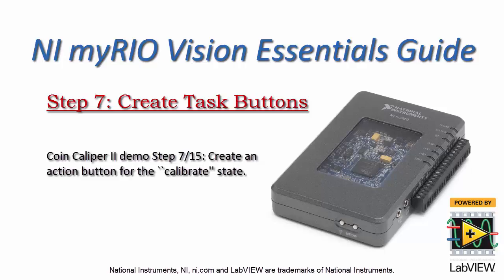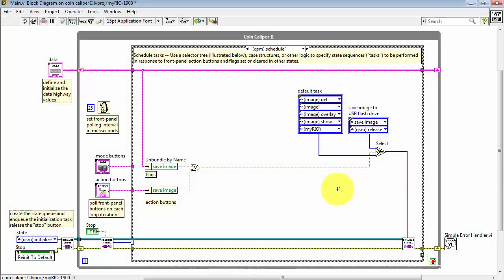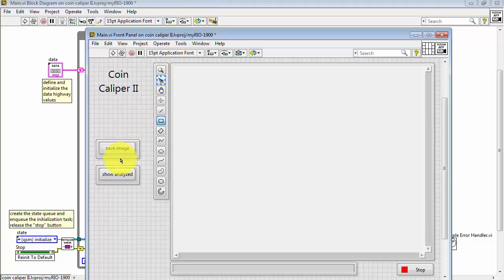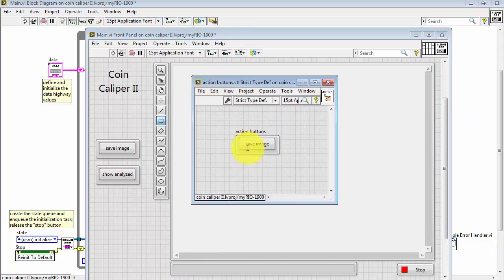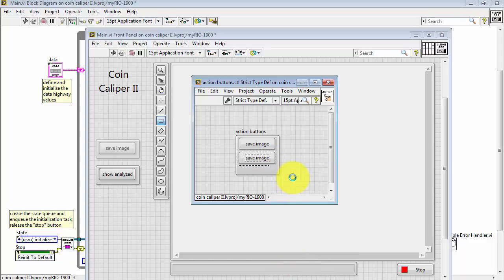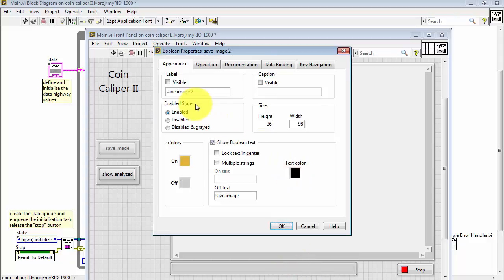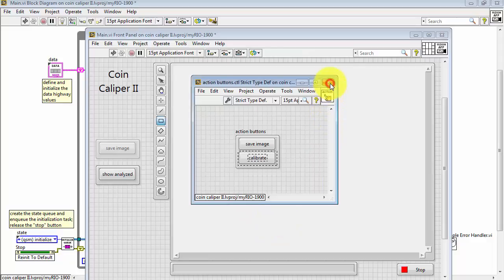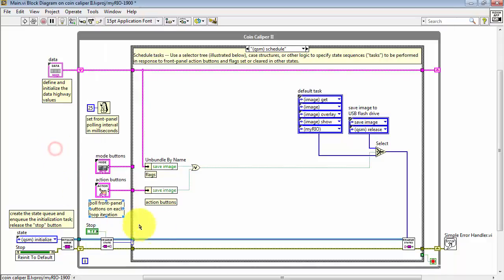NI Vision: Step 7: Create Task Buttons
Coin Caliper II demo Step 7/15: Create an action button for the ``calibrate'' state.